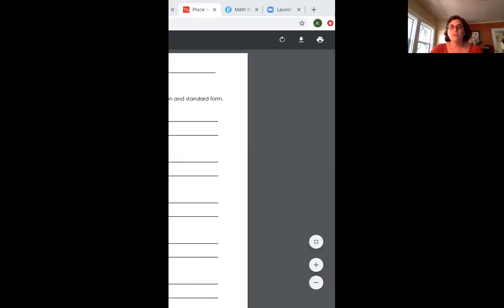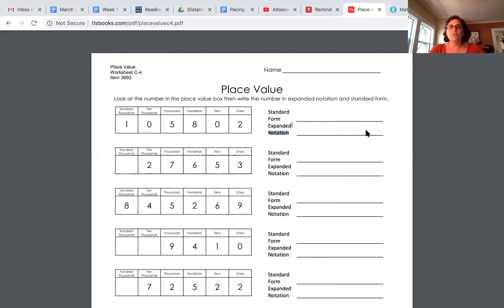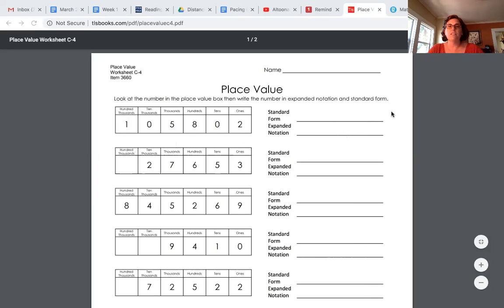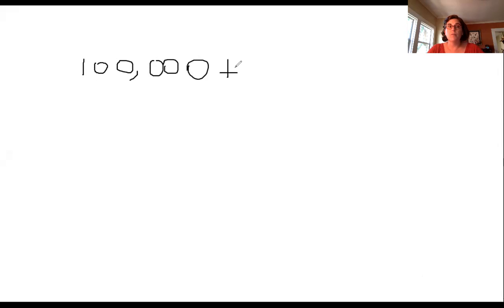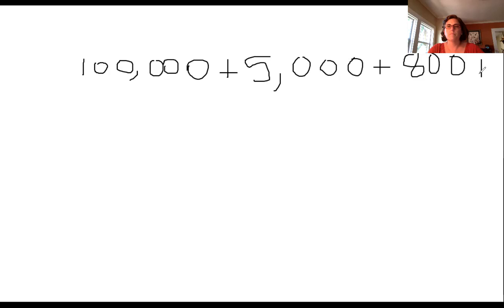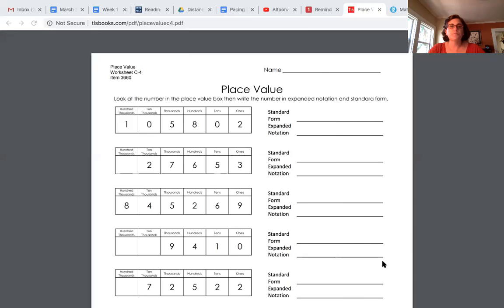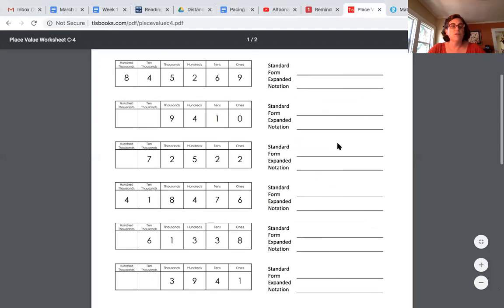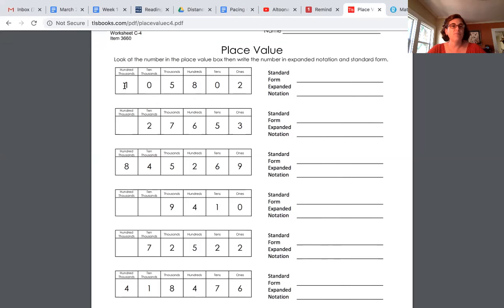Place Value Review